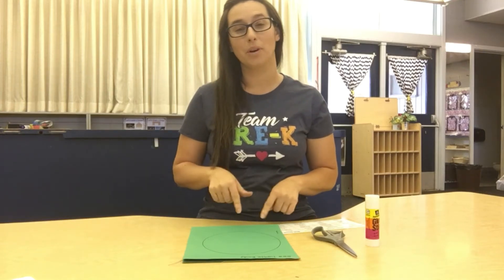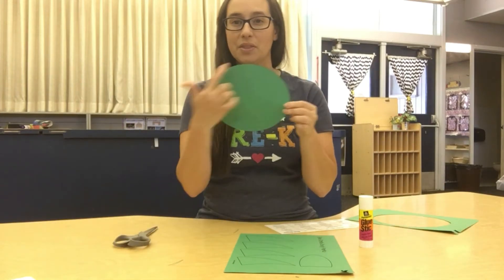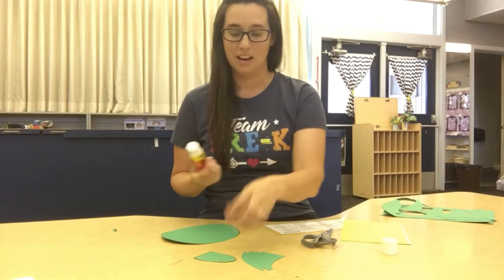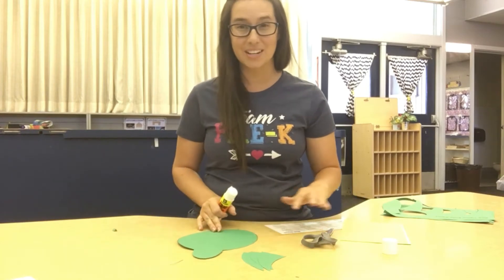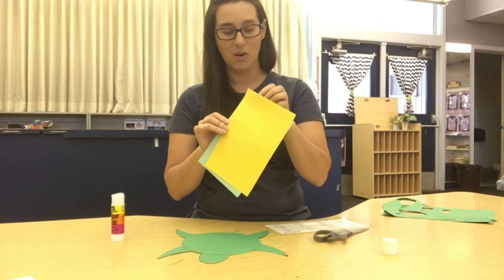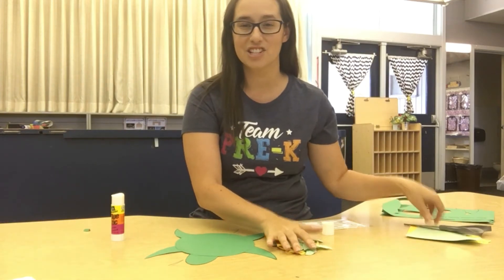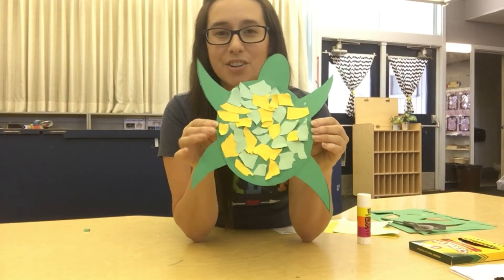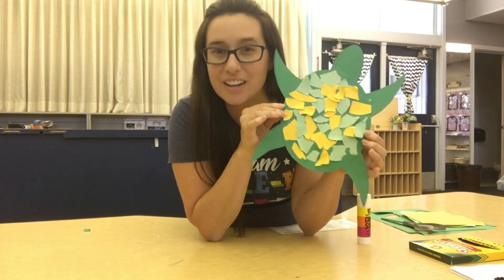Friday Art - Sea Turtle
Today we are making Sea Turtles!!!

You will need:
   - The Sea Turtle template pages in Distance Learning Packet. (If you don't have the packet then you can easily draw the the parts & have your child cut it out.)
   - Glue stick
   - Markers for drawing the face